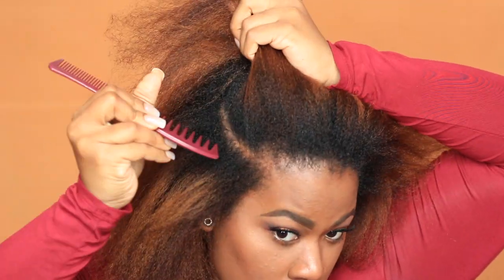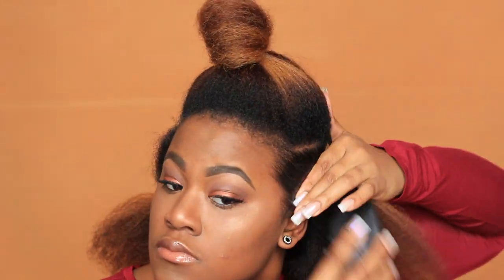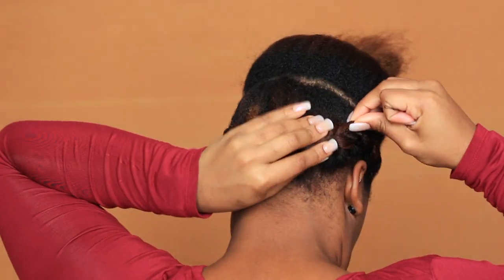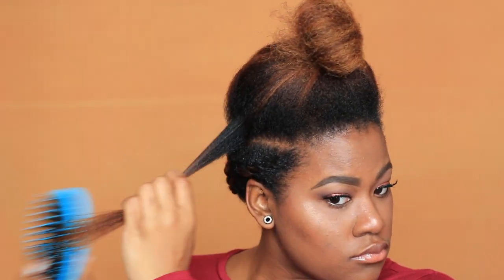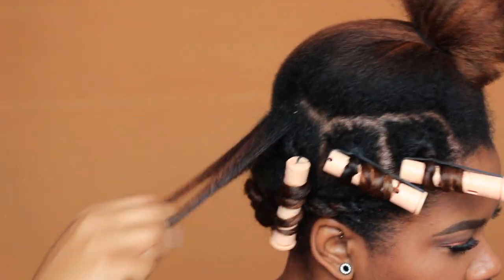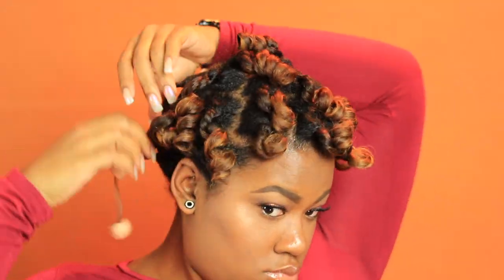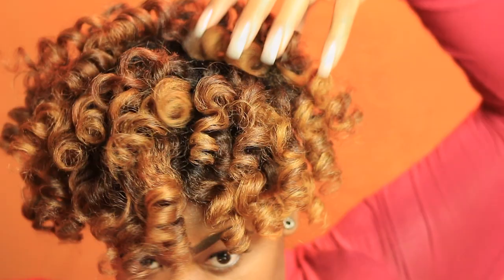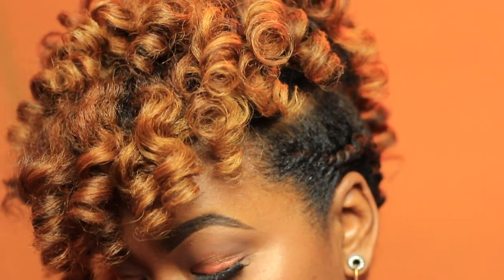SUPER EASY NATURAL HAIR "UPDO" W/PERM RODS FT. THE MANE CHOICE ➳ SHANEESE N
Hey ya'll!!

Enjoy this super easy "updo"

PRODUCTS USED:
Water
The Mane Choice Twisting Gel

SNAP ME:
ShaneeseN

LIKE ME ON FACEBOOK:
NATURALLYLOVINTHISSSS

T E C H I N F O:
Editing: Final Cut Pro X
Camera: Canon 70D

My Lighting

If you're still reading...you are BEAUTIFUL!!
NEVER forget that!
Psalms 139:14